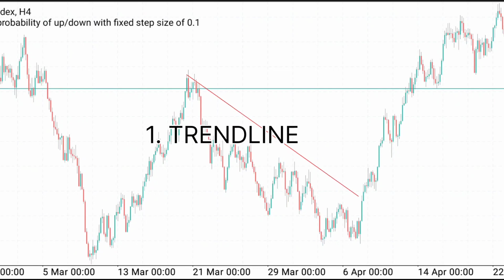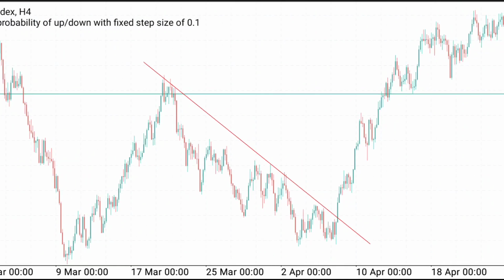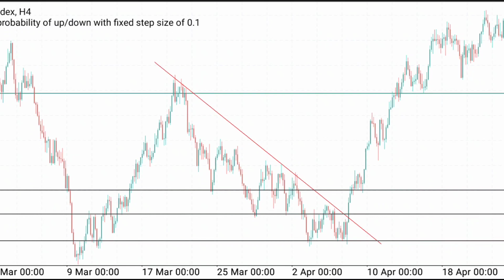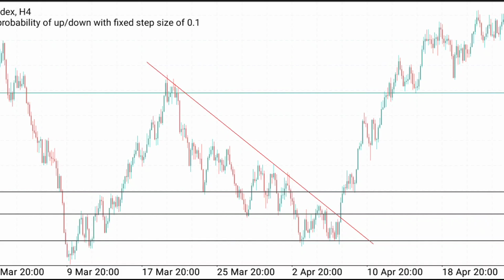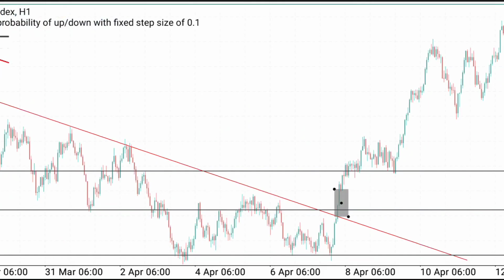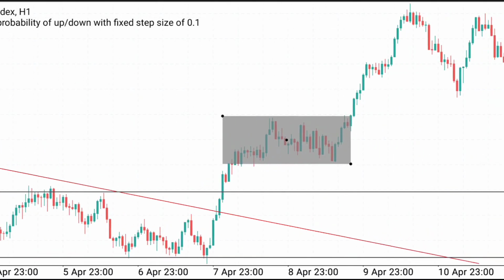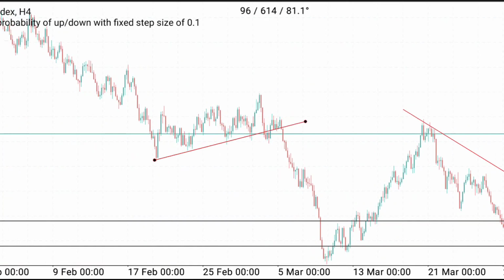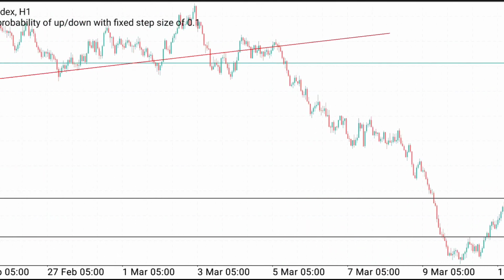How to spot 99.9% Profitable trades in Synthetic - Deriv | Kwakol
Follow Up the 3 steps and enjoy your trading

Join my free telegram channel for more updates and free signals